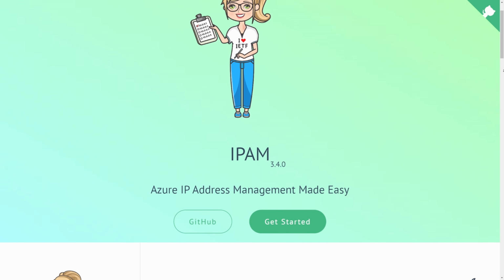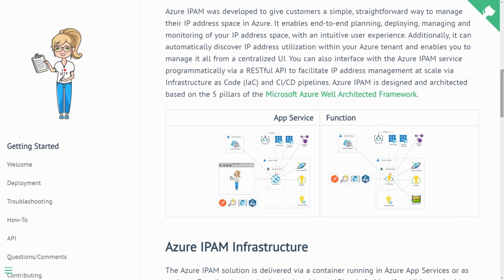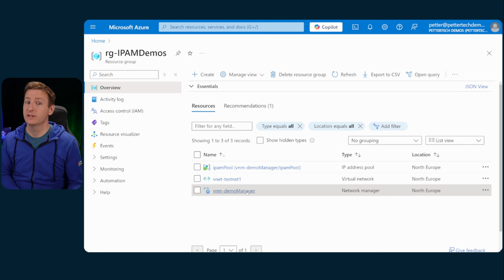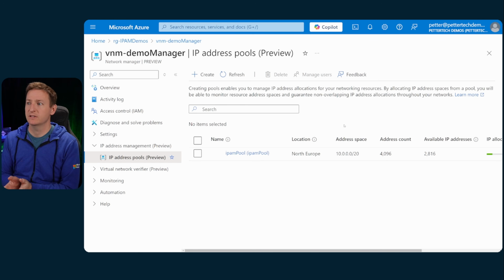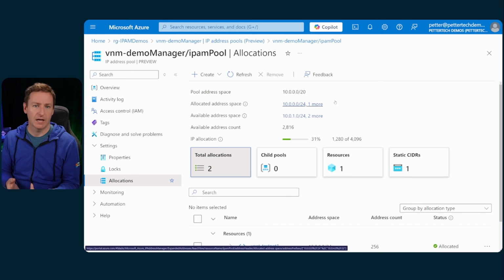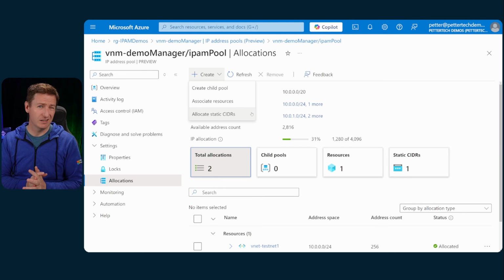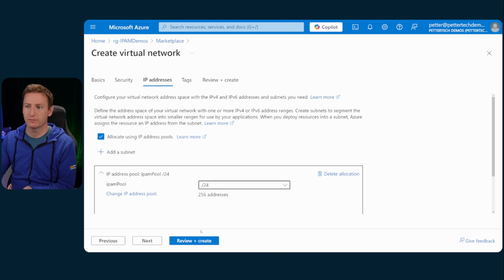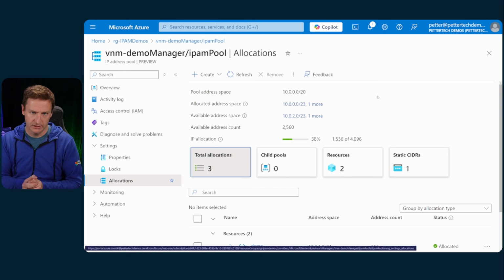A new, native IPAM in Azure | A first look and demo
In this video we check out the new IPAM feature in Azure. I'll show you how it works and talk about its features.